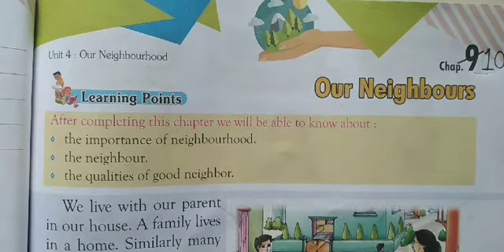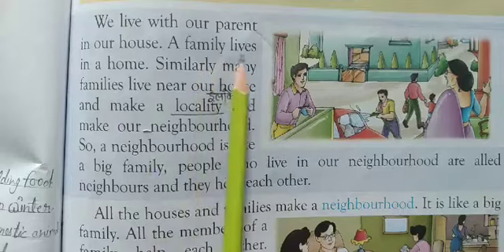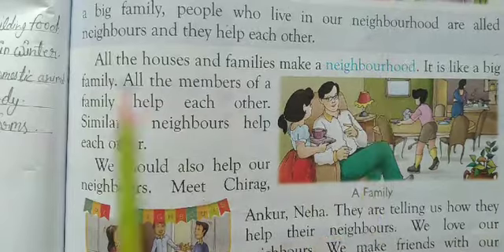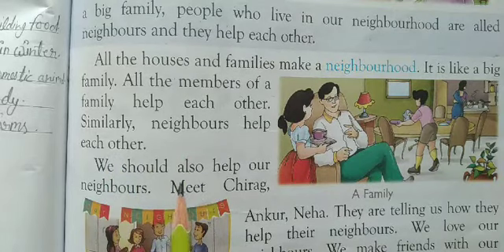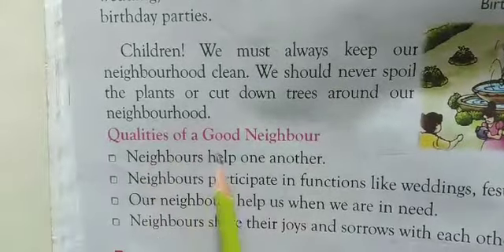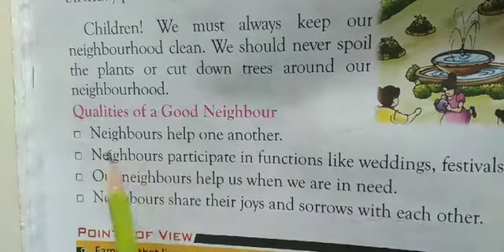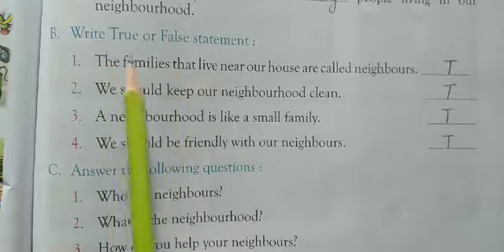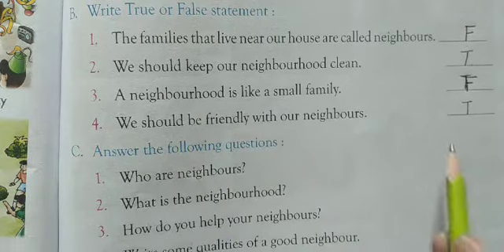C 2 EVS Ch- 10 Our Neighbours